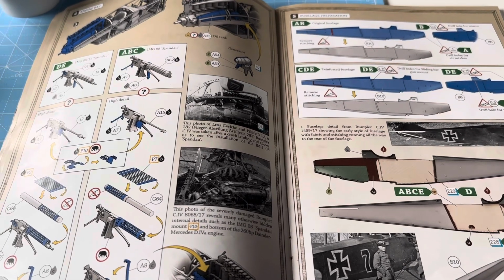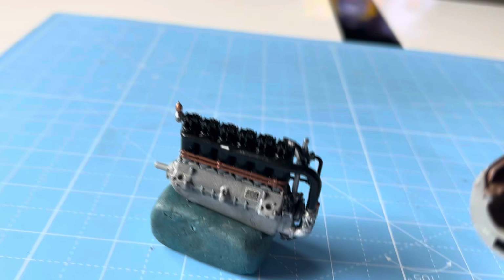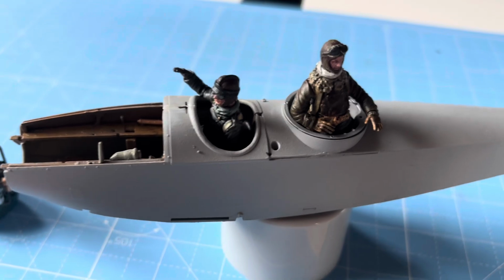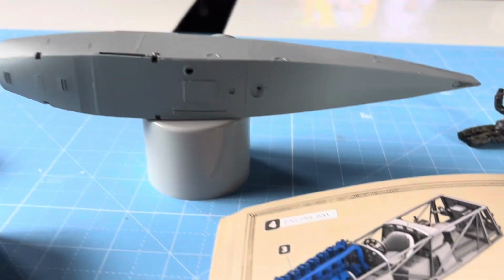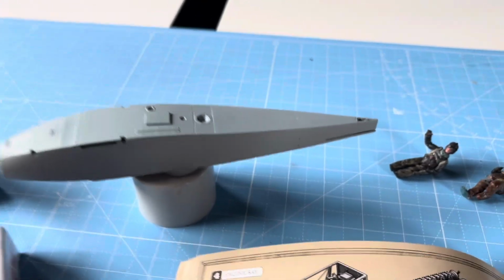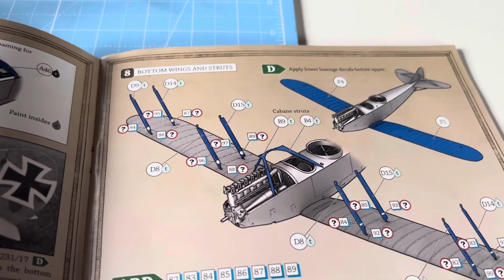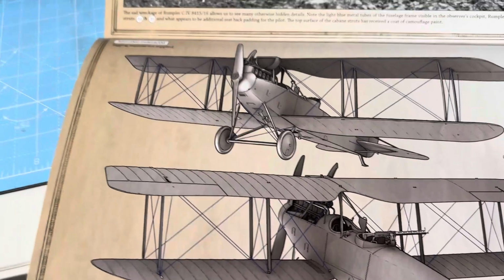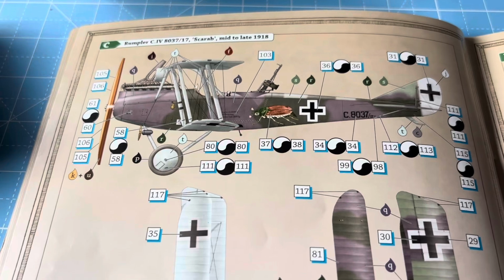Update on my Rumpler C.IV for The Reconnaissance Group Build